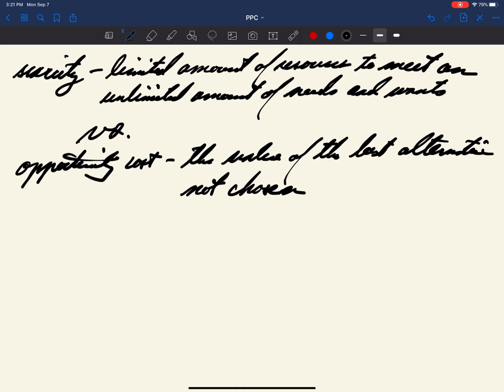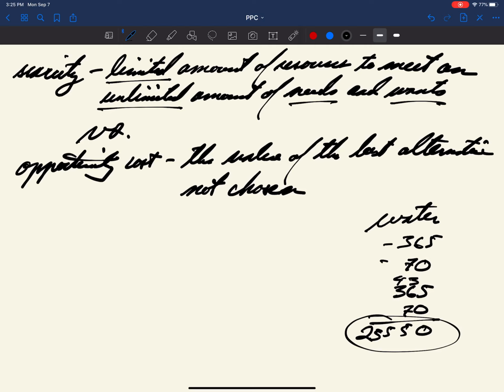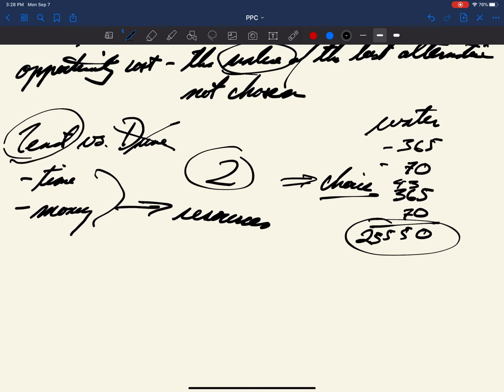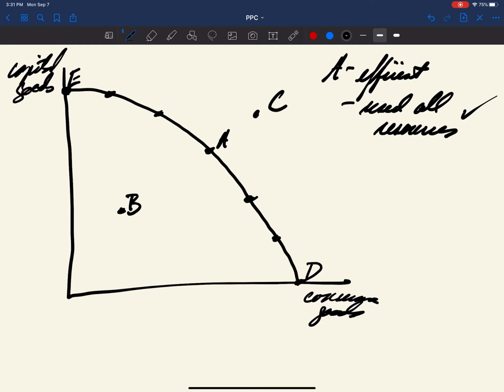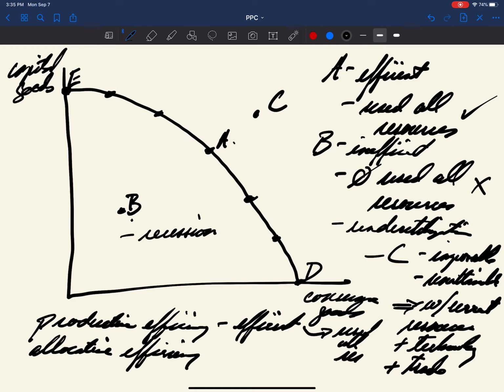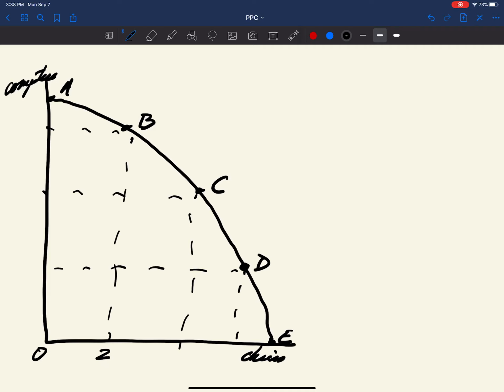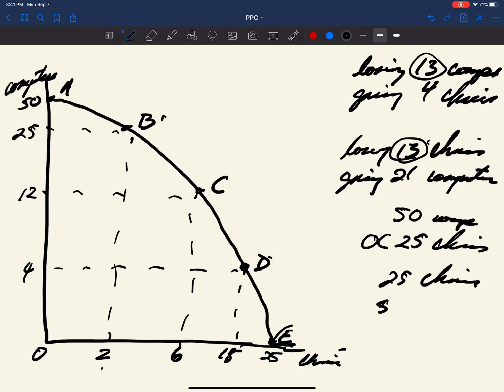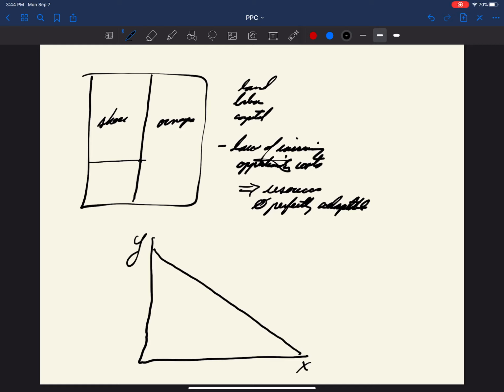Scarcity, Opportunity Cost, and the PPC